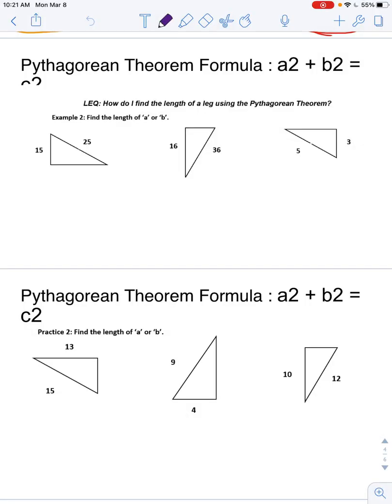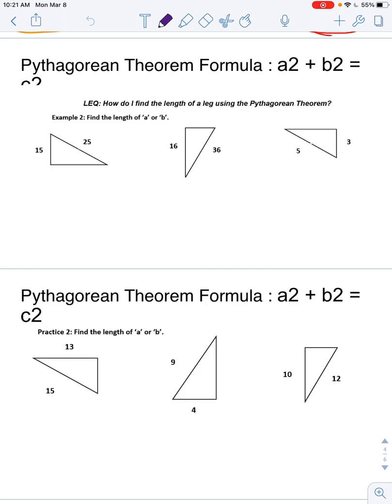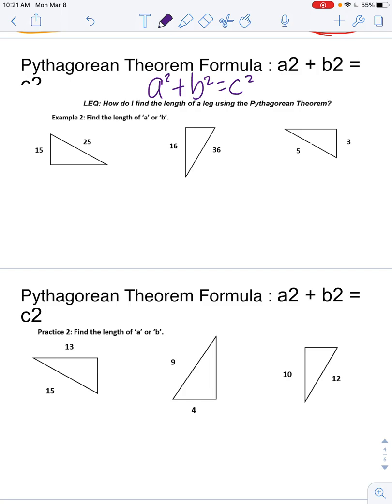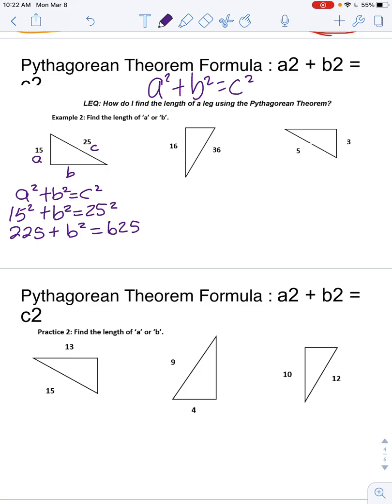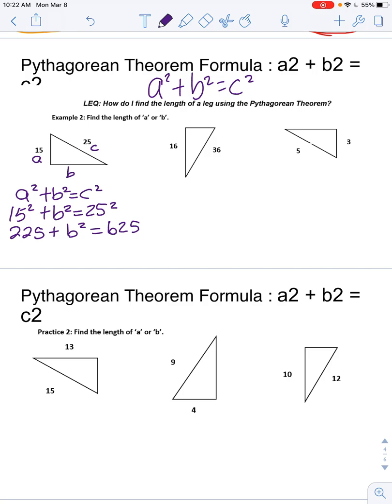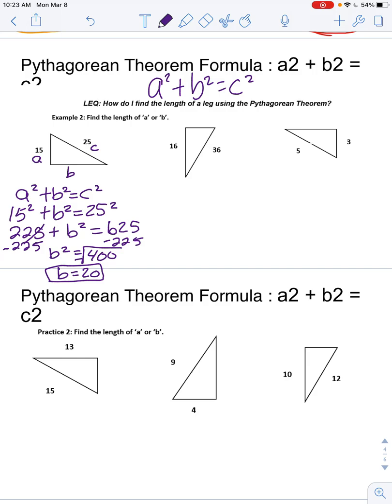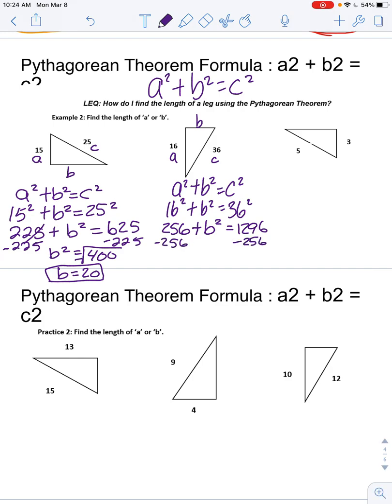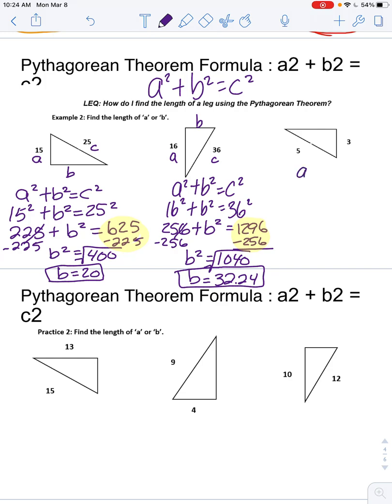Pythag Theorem - Find a Leg